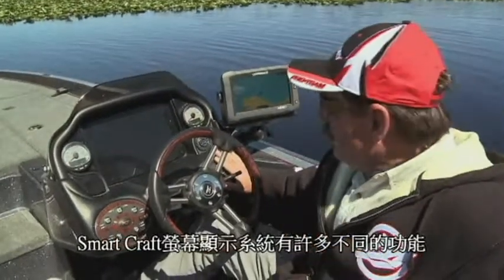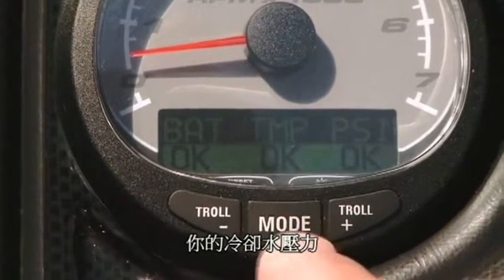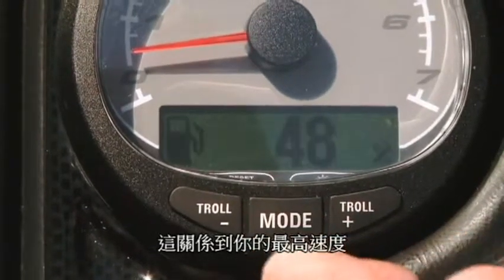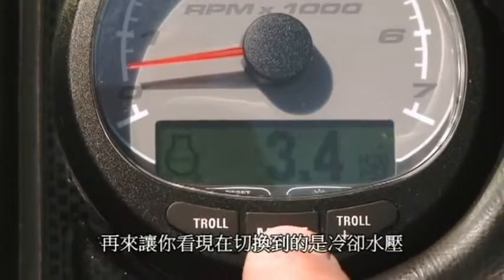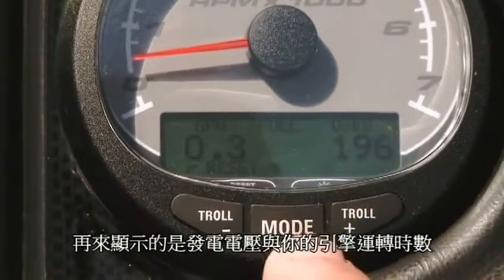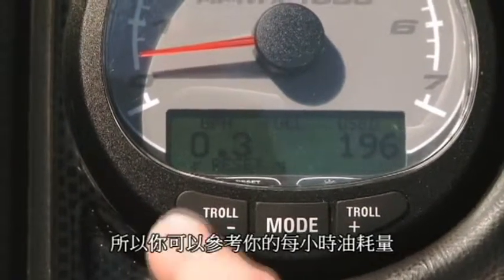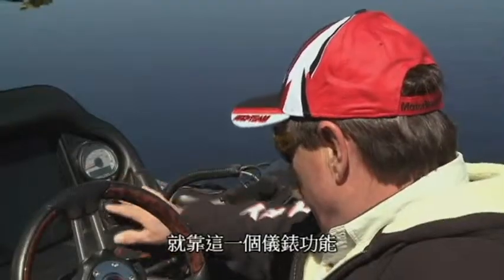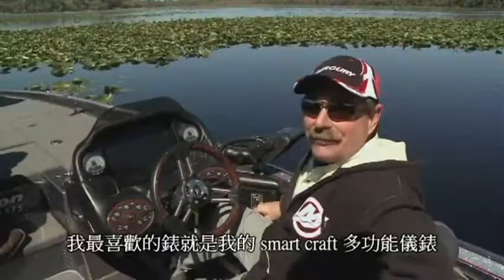Shaw Grigsby, Mercury Pro Staff Angler talks Mercury SmartCraft Gauges11( MERCURY-水星 中文字幕)